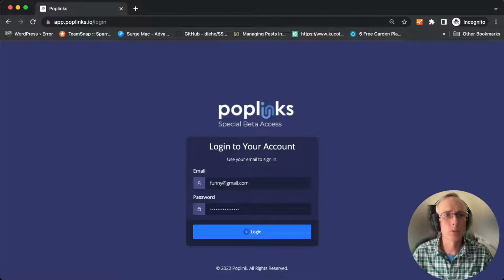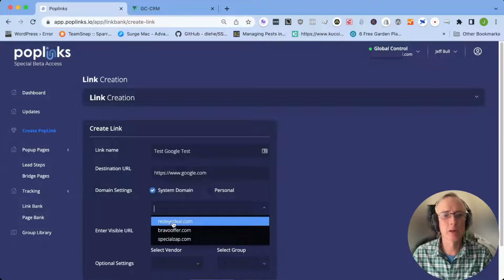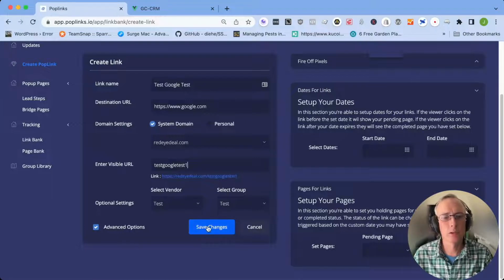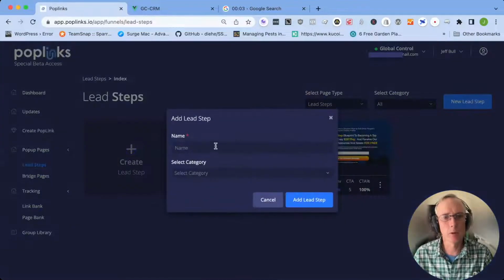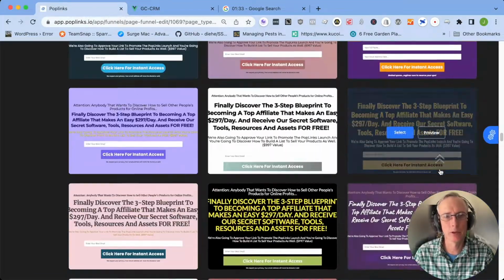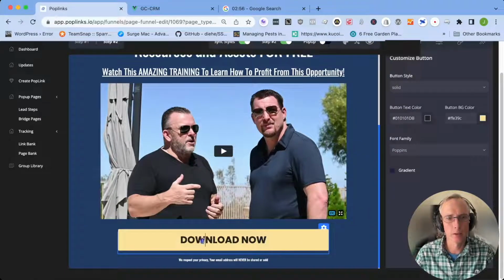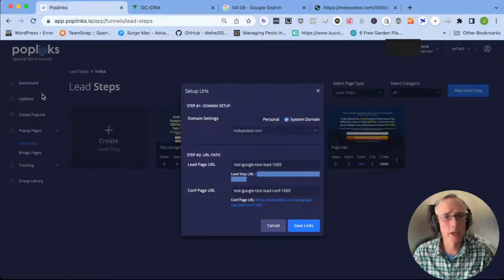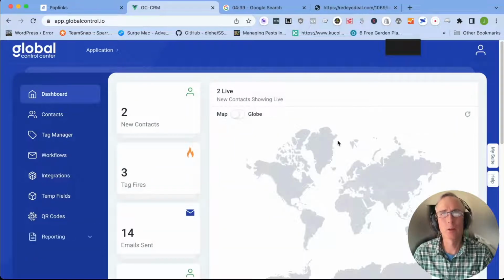POPLINKS Review and Full Demo.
This is a full review of Poplinks Page Builder that is giving free access.  It has a free beta signup, with the opportunity to upgrade to paid products during the launch.

You can sign up for the beta or free access at this link, it will ask for your email and give you access to google docs that give you what you need.

These pages are fully mobile optimised which I didn't show, and simple enough that most people will only take a few minutes to learn.

Also Chad Nicely is a veteran marketer with some bit software launches behind him, that he still maintains and has a great reputation in the industry.